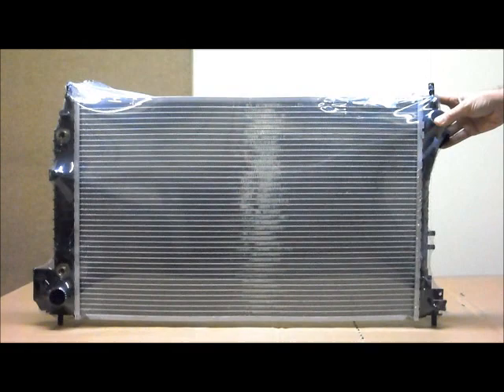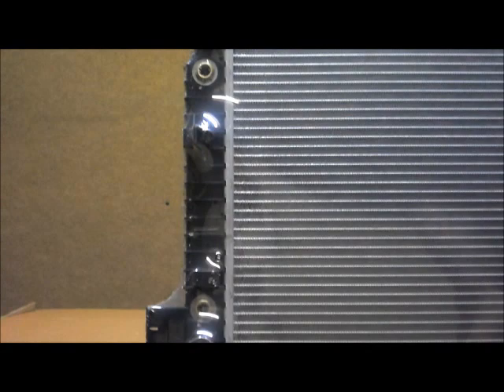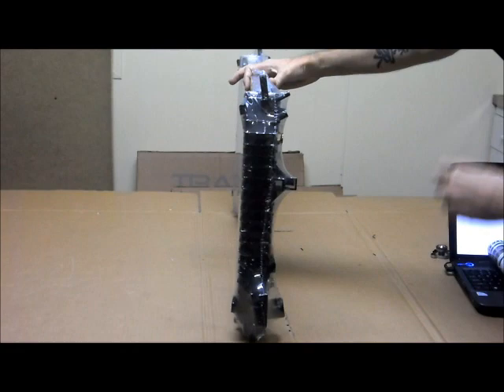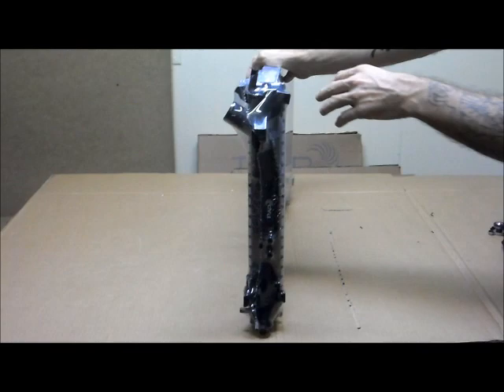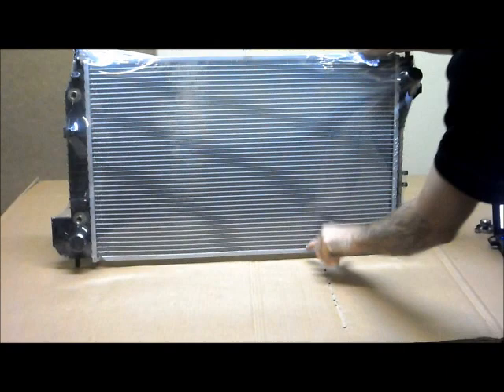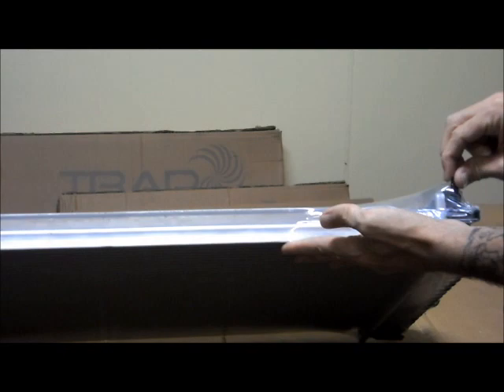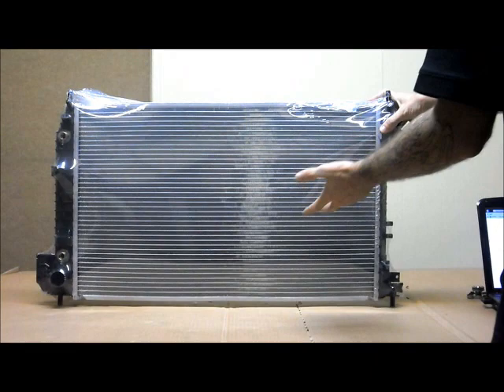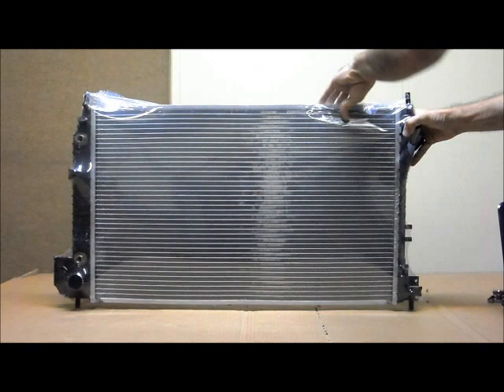TBAP Radiator HOLDEN VECTRA ZC 3/03 - 6/05 Auto & Manual TR HOL 041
TBAP Radiator HOLDEN VECTRA ZC 3/03 - 6/05 Auto & Manual